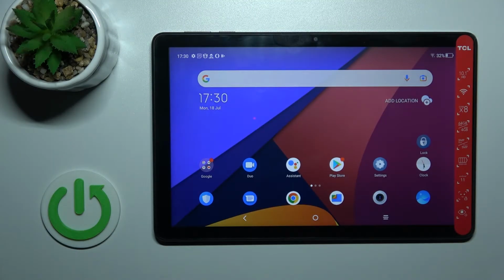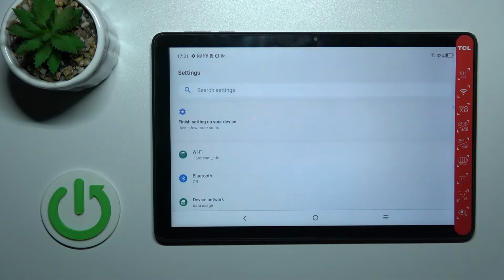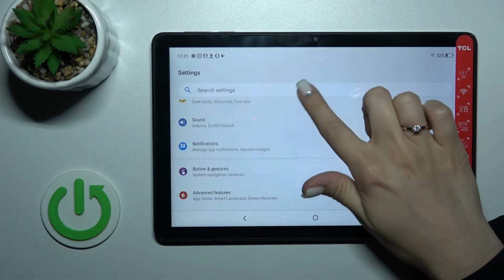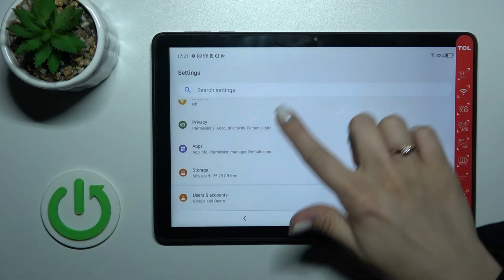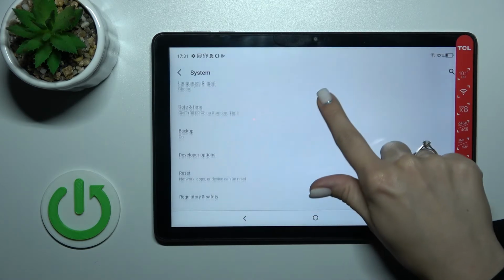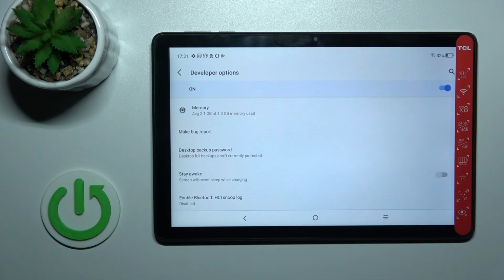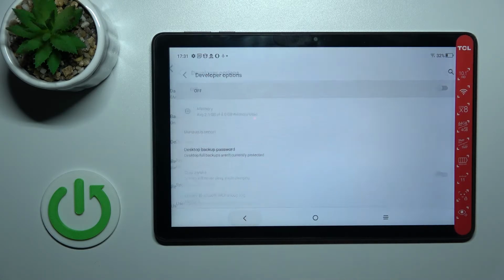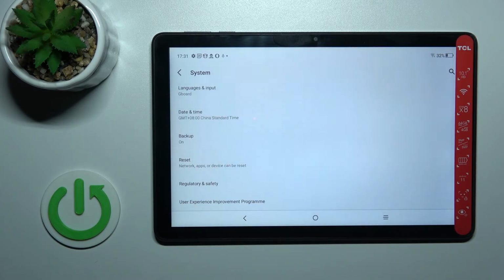TCL TAB 10 How to Hide Developer Options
If you wish to hide developer settings on TCL TAB 10, join our expert and get you're answer in no time! After following this step-by-step video tutorial you should be able to disable dev mode on TCL TAB 10. Cheers :)

How to disable Developer mode on TCL TAB 10 ?
How to turn off developer mode for TCL TAB 10 ?
How to deactivate developer settings in TCL TAB 10 ?
How to stop using dev settings on TCL TAB 10 ?